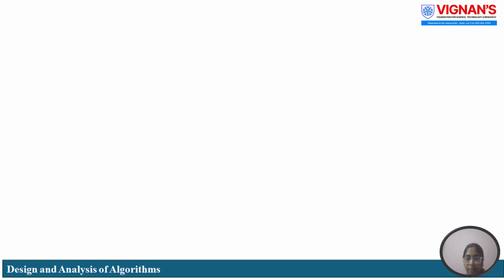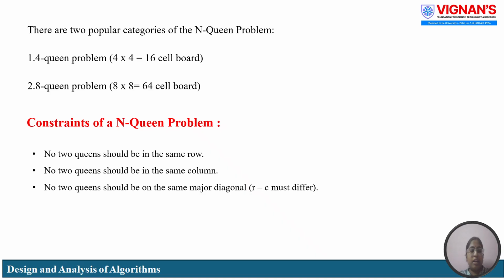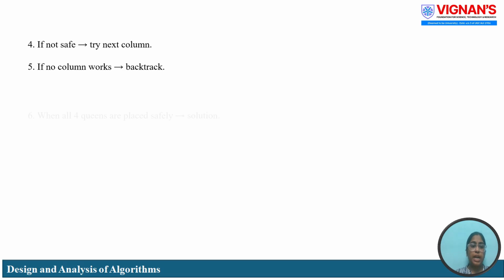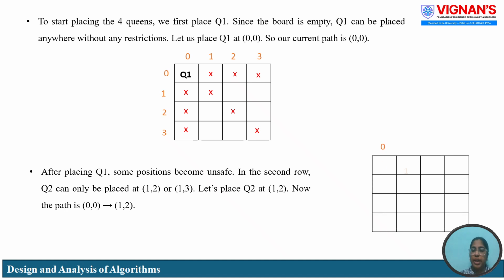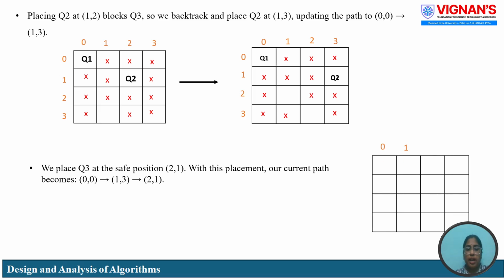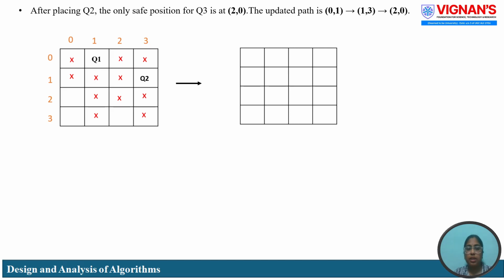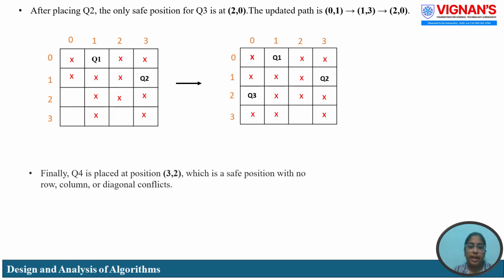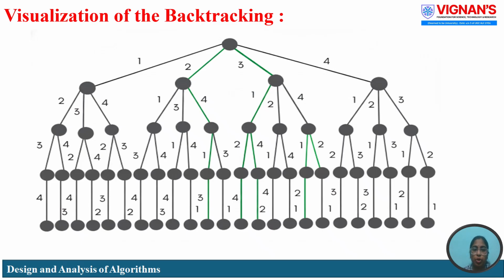241FB04201 || N-Queen Problem(Backtracking) || DAA